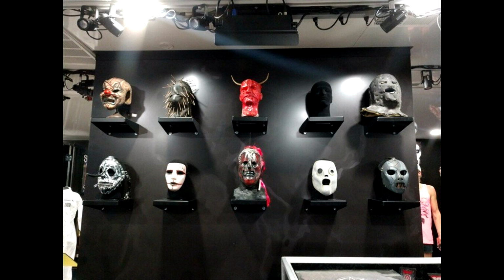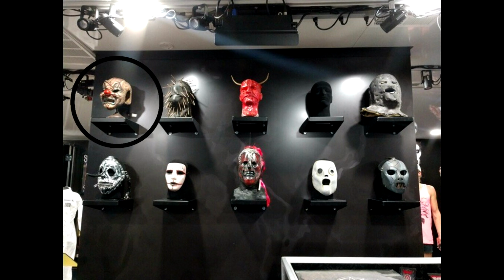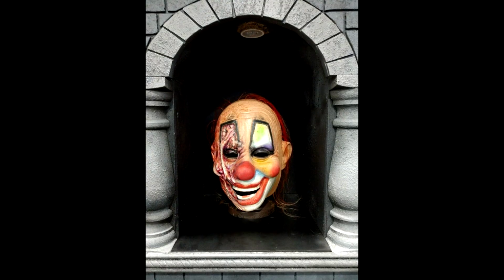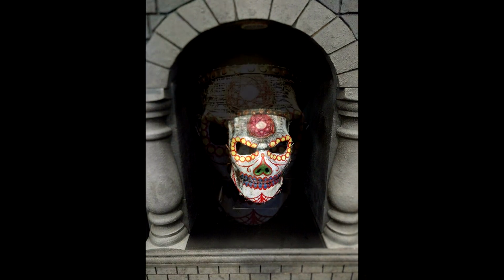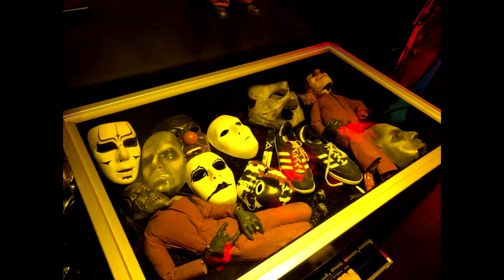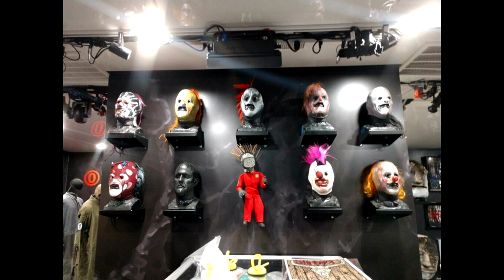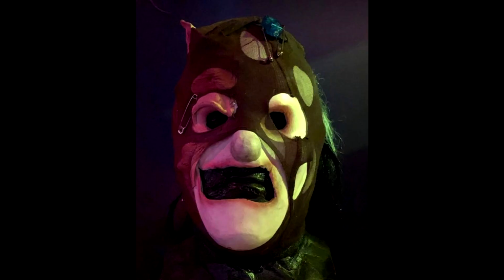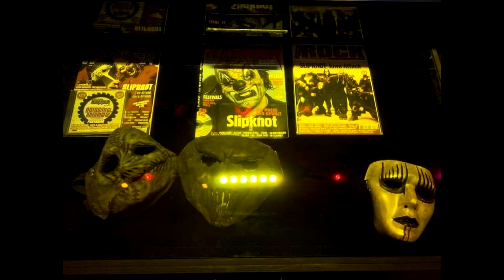SLIPKNOT MUSEUM 2019!